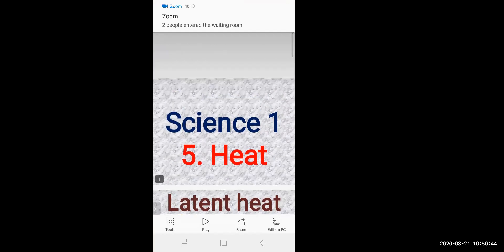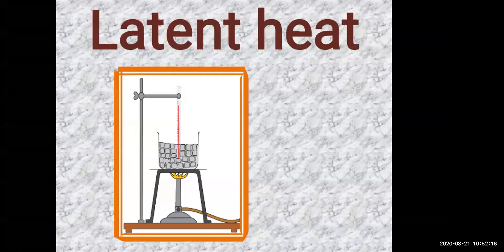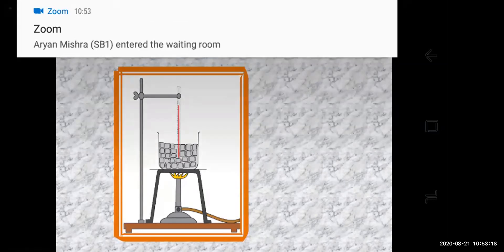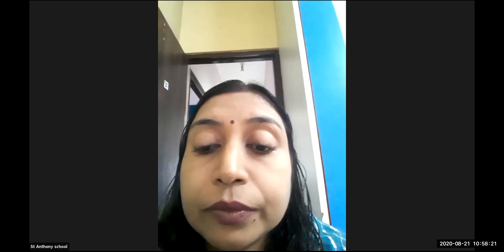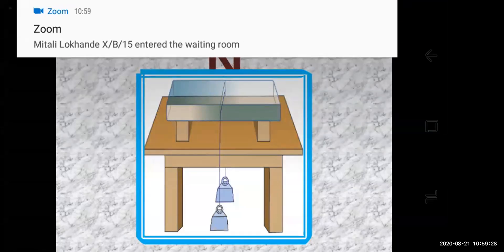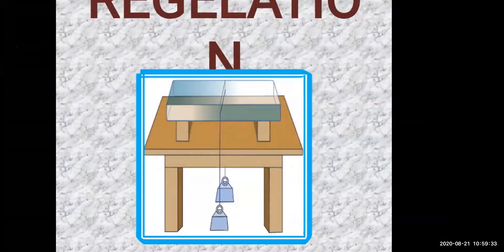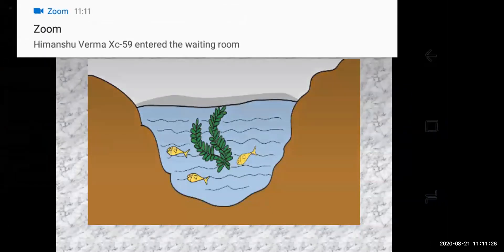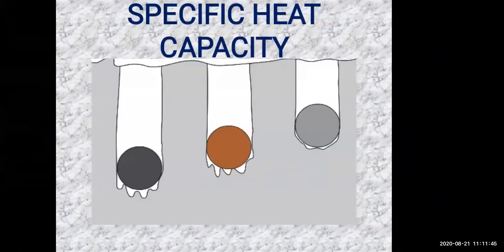Subject : - Science - 1 Ch.no. 5 Heat